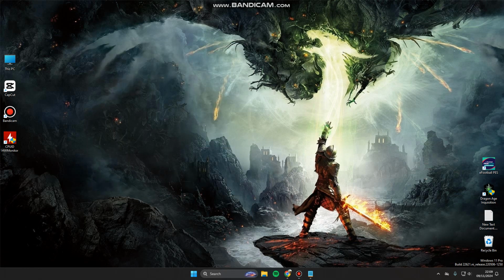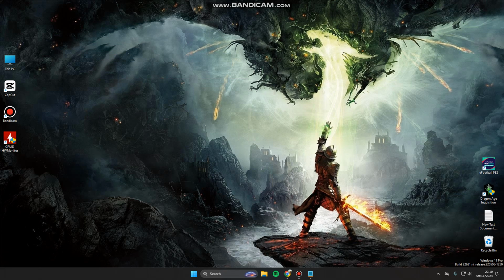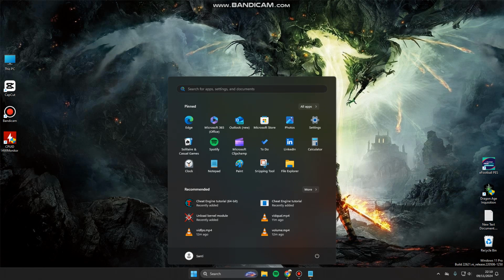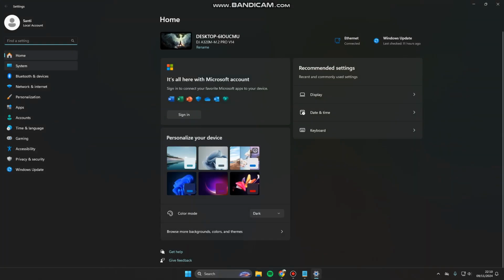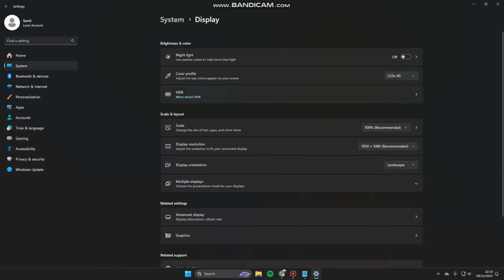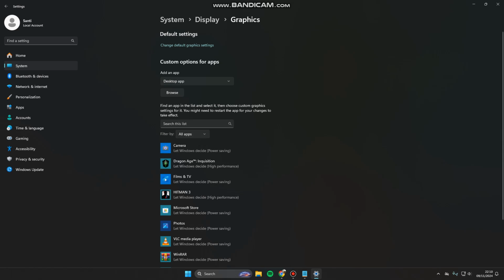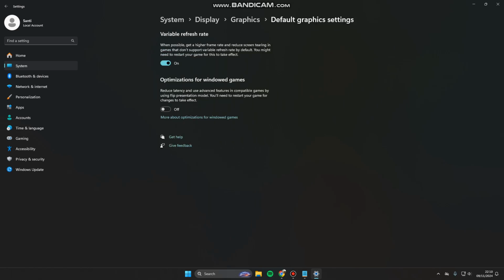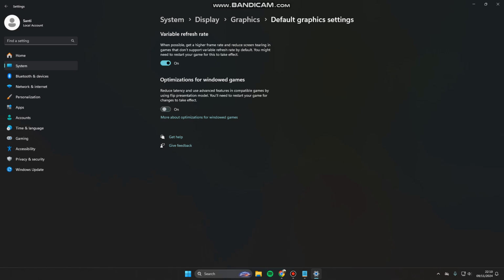How to Optimize Performance Windowed Games on Windows 11